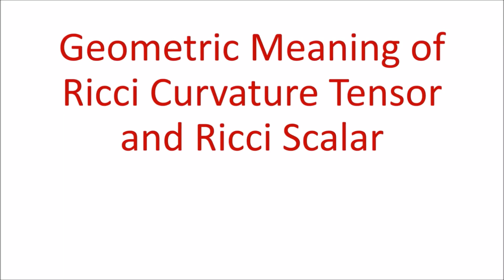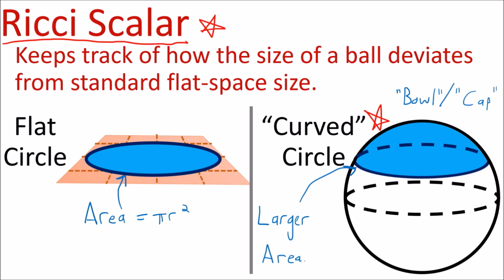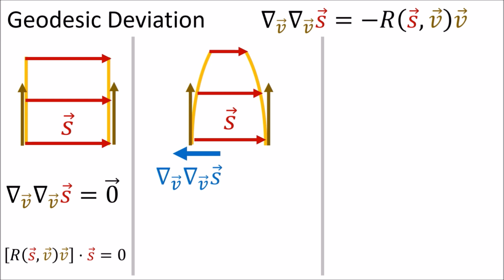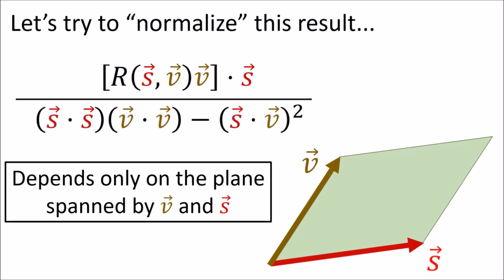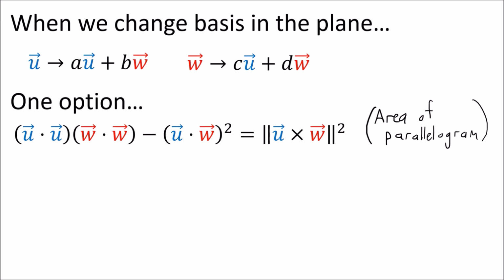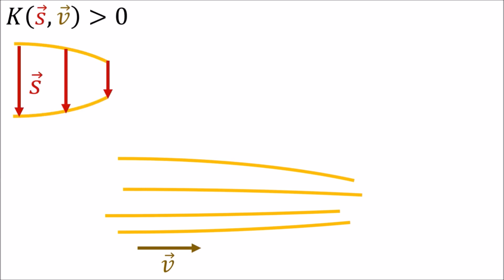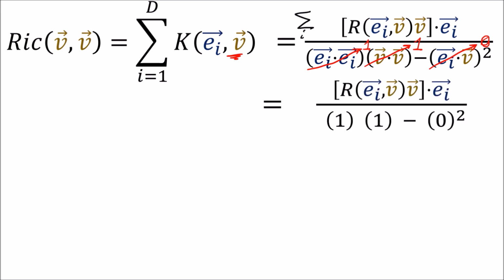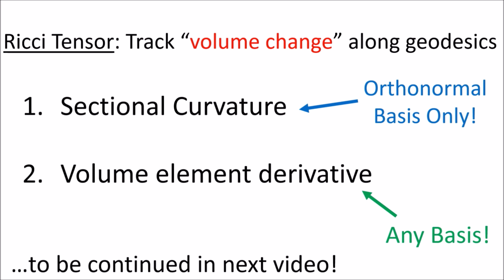Tensor Calculus 24: Ricci Tensor Geometric Meaning (Sectional Curvature)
If you like my videos, you can feel free to tip me